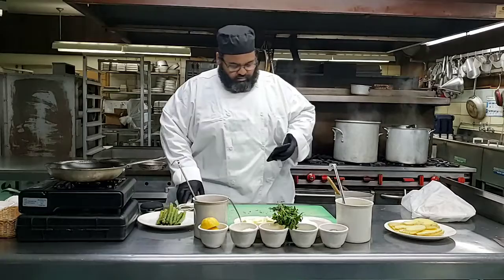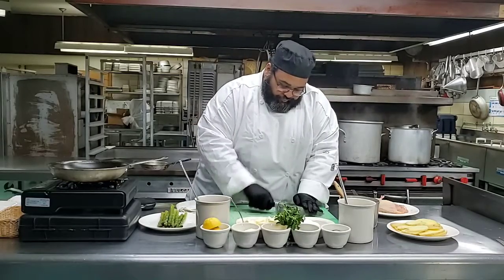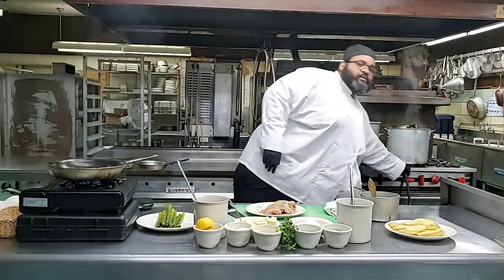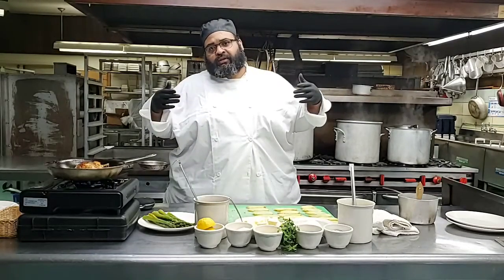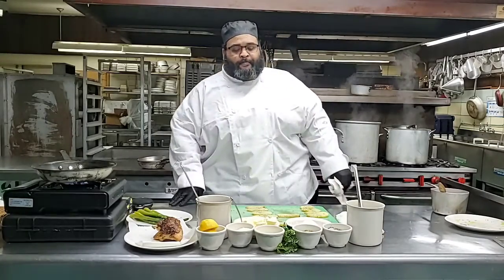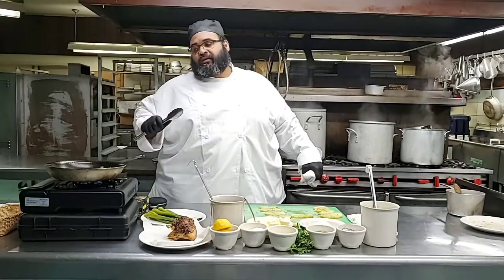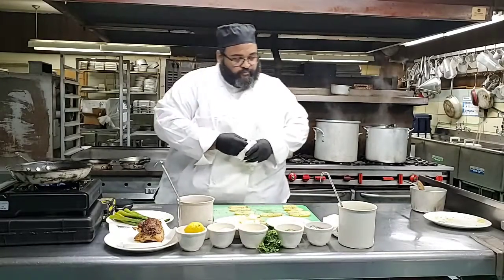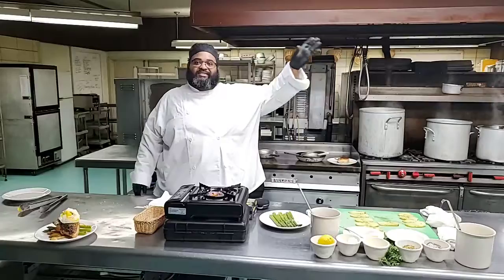Home Cooks Cooking Live with Chefs: April 21st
Chef D'Andre McCarter shows how to make Airline Chicken with Asparagus Milanese.